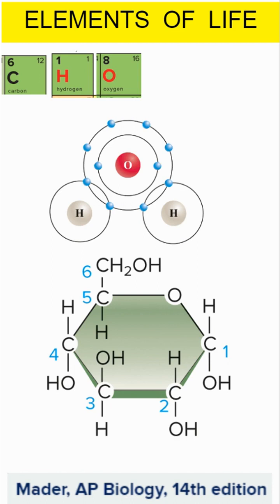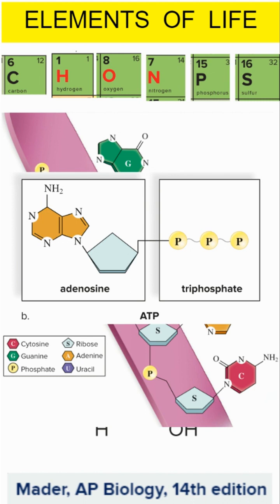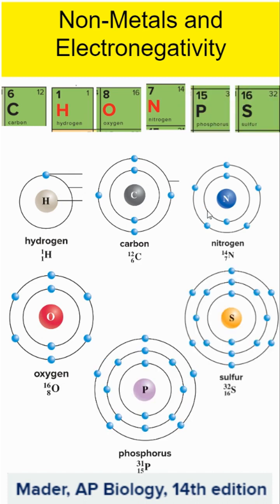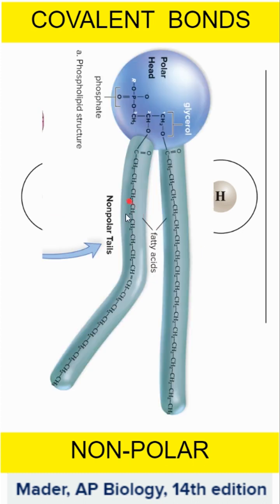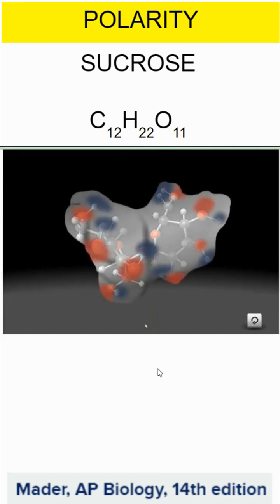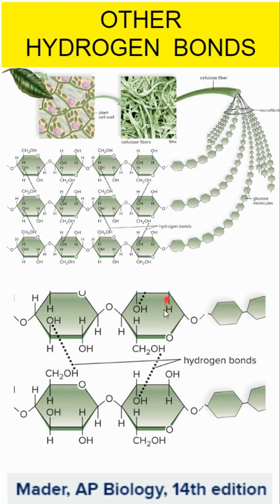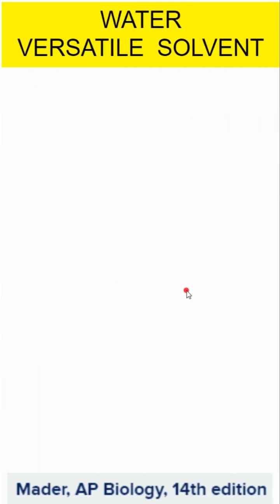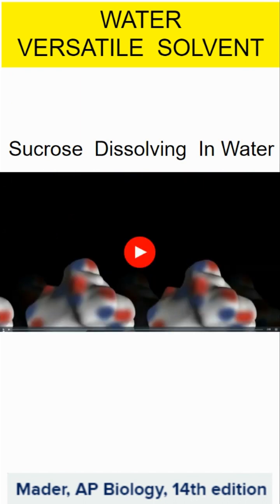AP Bio 1.1 Polarity and Hydrogen Bonding